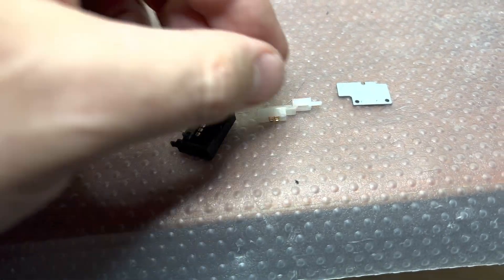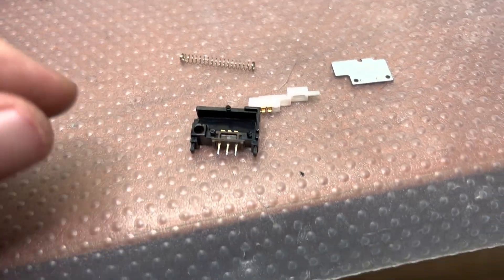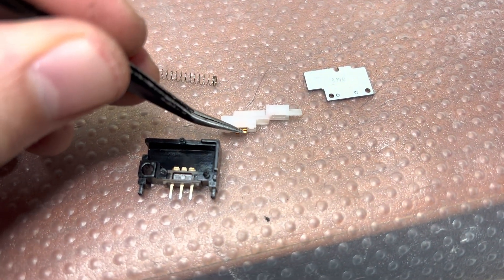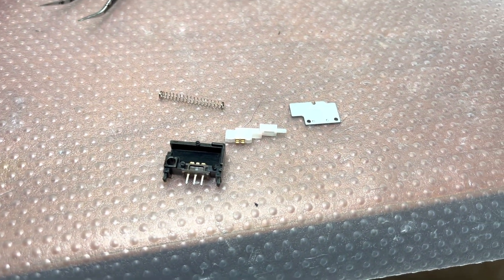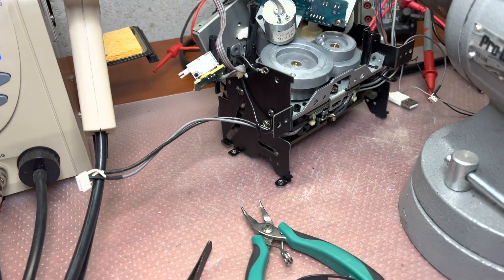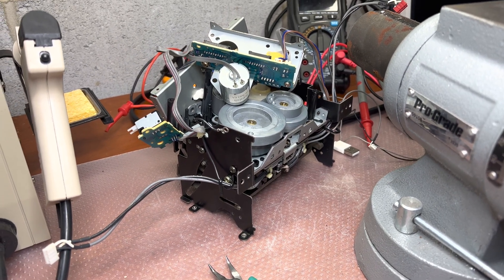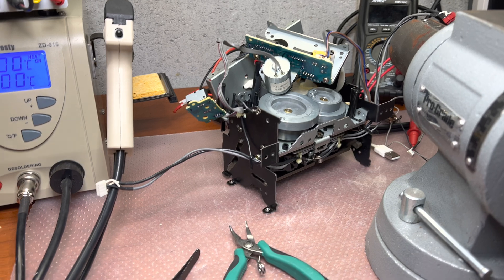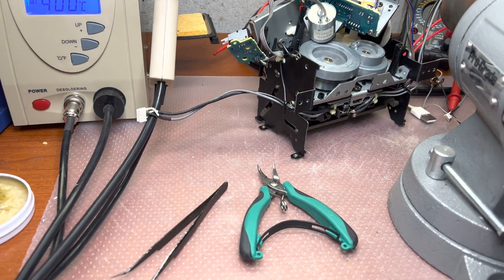Pioneer T-1100 aka CT-95 Restoration Part 6: Cleaning and Reassembling Tape Type Sensors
Welcome back to the Pioneer T-1100 aka CT-95 restoration series! In Part 6, we're focusing on the tape type sensors - crucial components that detect the type of cassette tape (Type I, II, or IV) and adjust the deck's performance accordingly.

The sensors, which can accumulate dirt and dust over the years, need to be thoroughly cleaned during the restoration process to ensure optimal operation. Moreover, after cleaning, they must be reassembled correctly to maintain the deck's functionality.

In this video, we'll guide you through the entire process. From the tools and cleaning solutions required, to the step-by-step procedure of disassembling, cleaning, and reassembling the tape type sensors, we've got you covered.

This guide is suitable for both beginners and advanced hobbyists. Our instructions are detailed and easy to follow, making this seemingly complex task manageable and straightforward. We also share helpful tips to prevent common mistakes during the reassembly process.

So, whether you're restoring a Pioneer T-1100 aka CT-95 or another similar deck, this video can serve as a valuable guide.